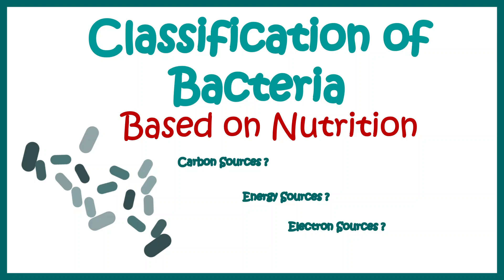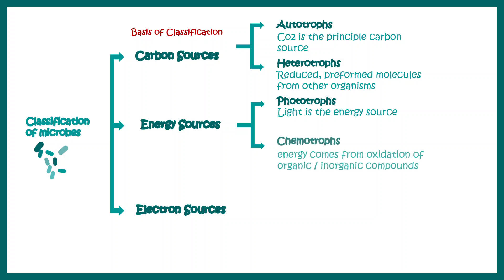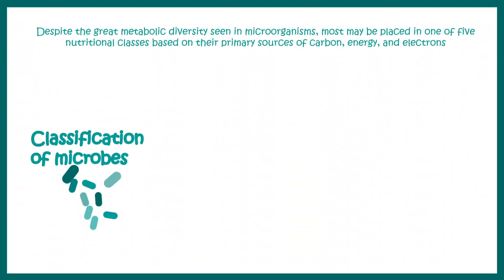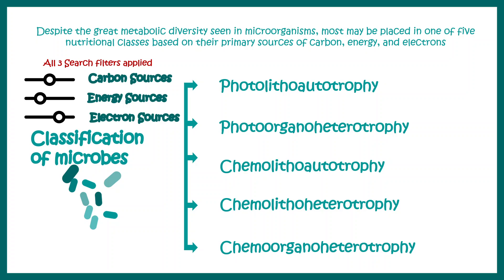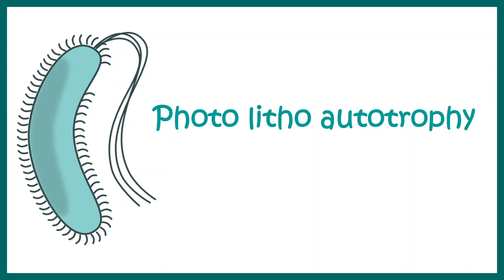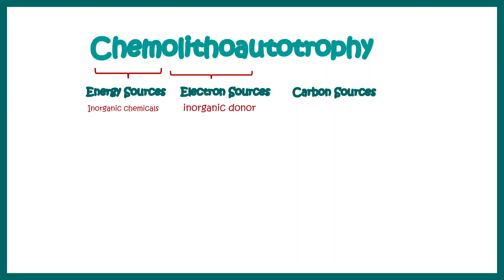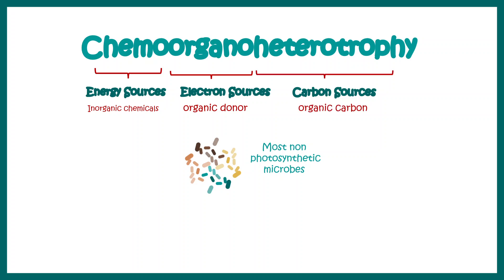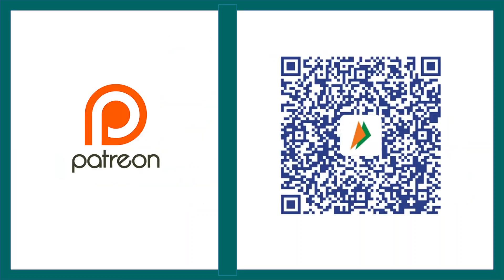Classification of bacteria based on nutrition I Nutritional classification of bacteria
Microorganisms can be classified into nutritional classes based on how they satisfy the requirements of carbon, energy and electrons for their growth and nutrition. This video describes all this classification system with example.